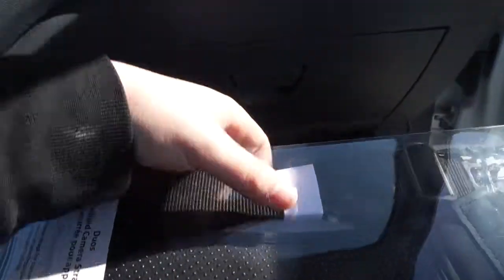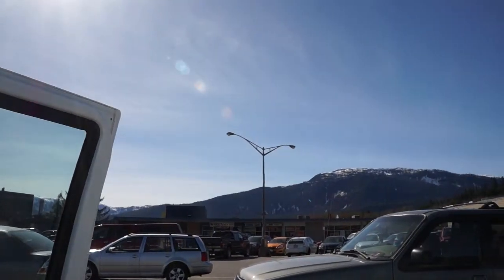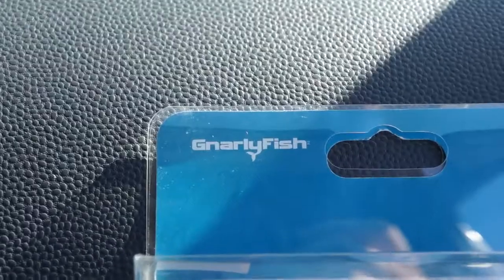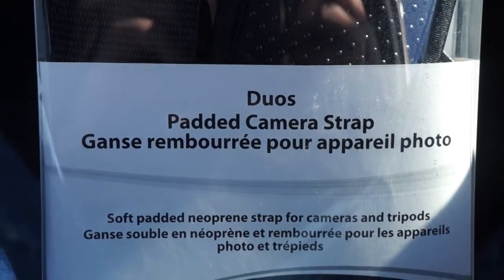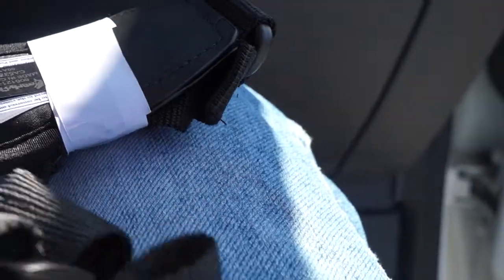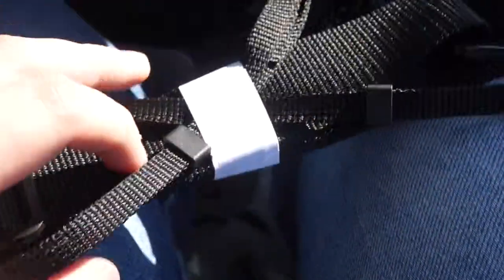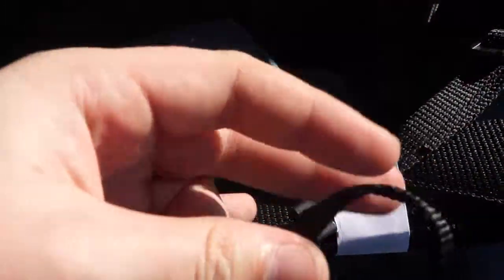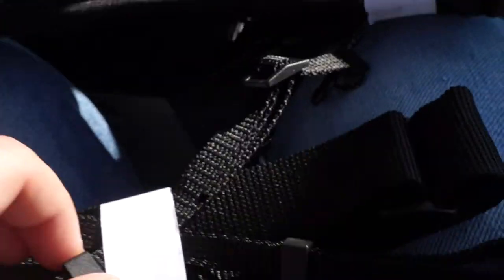Unboxing: GnarlyFish Padded Neoprene Strap for Cameras and Tripods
I never expected to find something like this on the cheap but here it is!